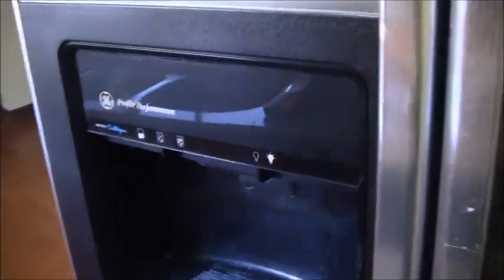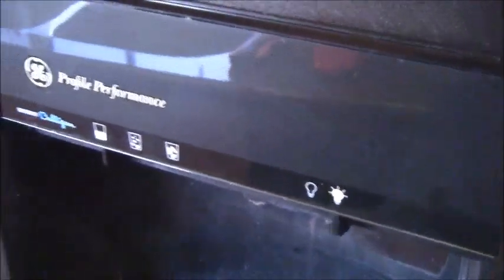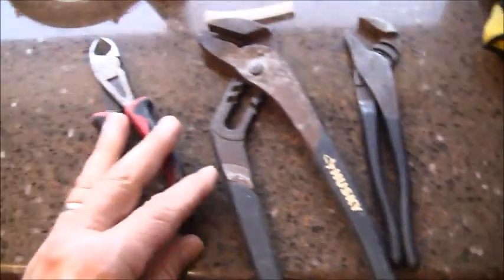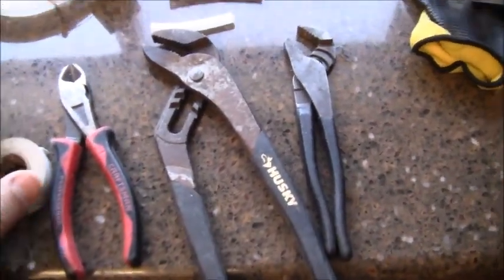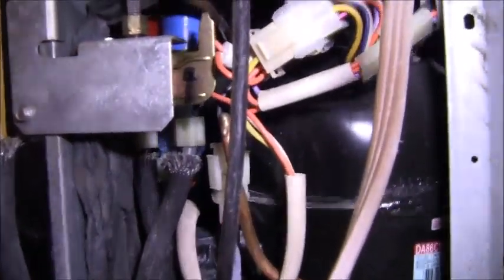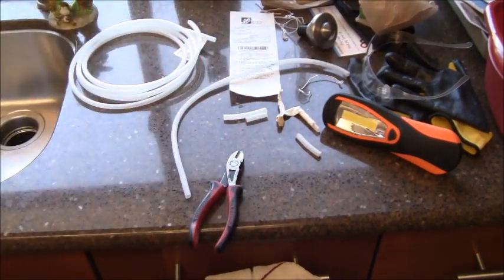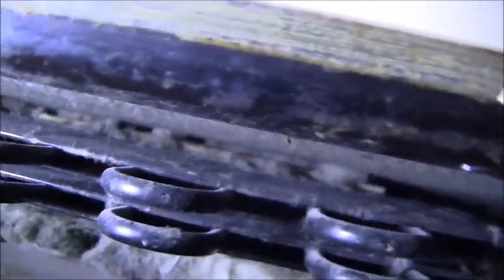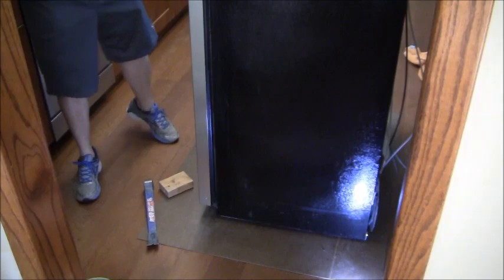How to fix a leaking refrigerator ice maker water line for under $3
DIY fix your refrigerator yourself and save $$$

link to buy a similar part